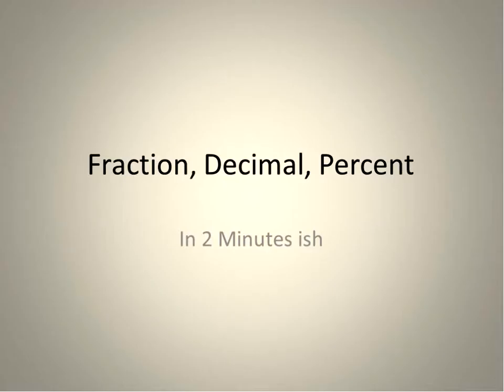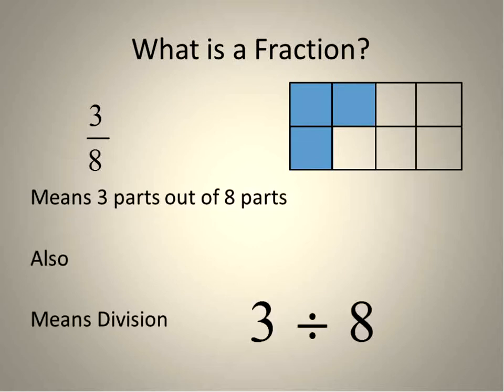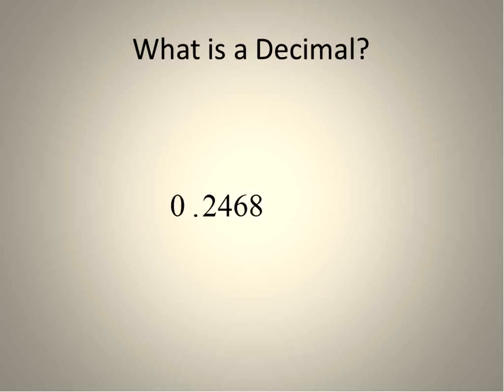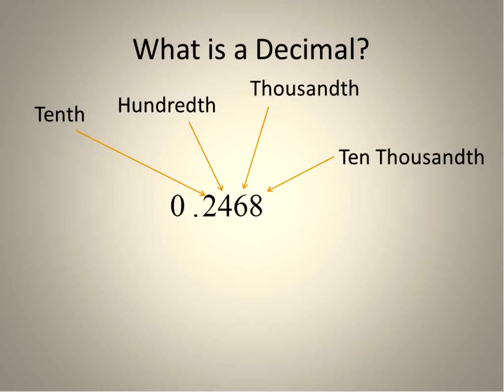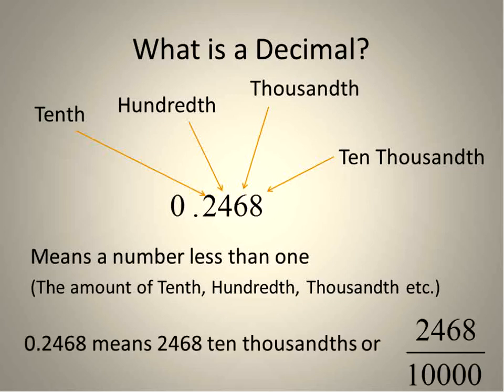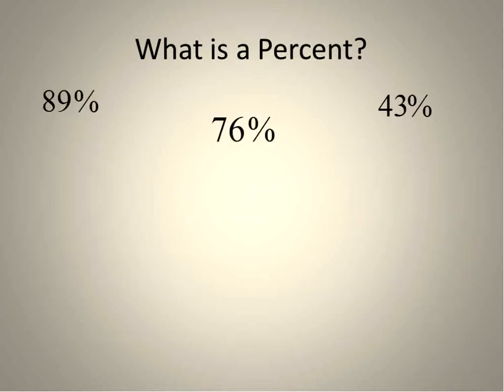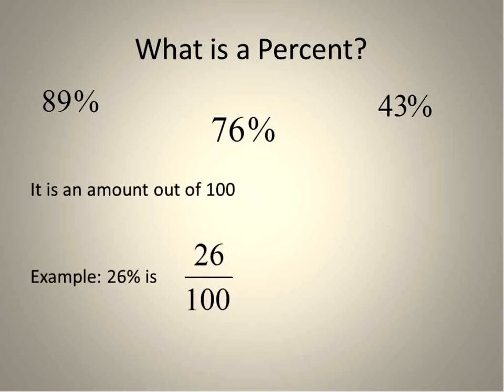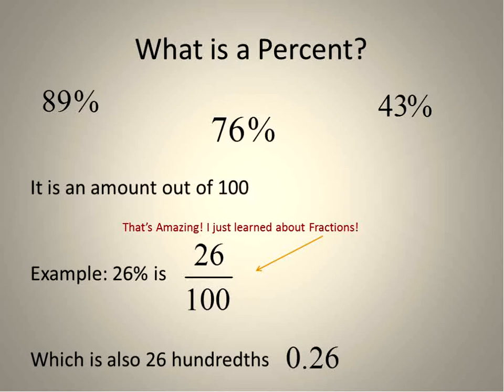Percent Fraction Decimal in 2 Minutes (Simplifying Math)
Ever wanted a concise video about Percents, Decimals and Fractions without all the extra examples and homework? Here it is! It doesn't get any more concise than this!